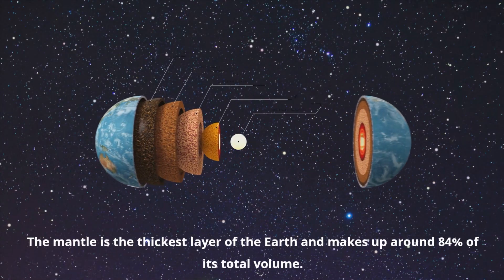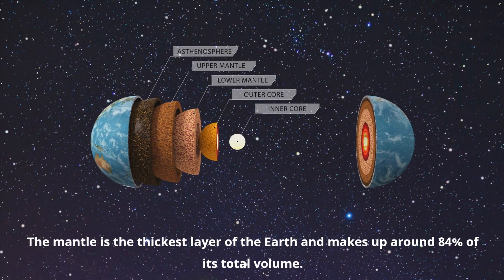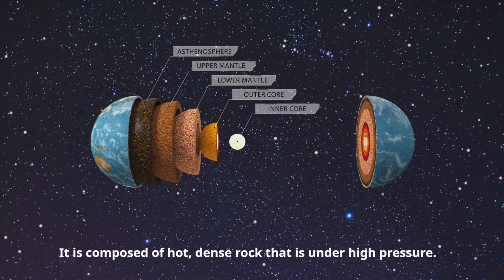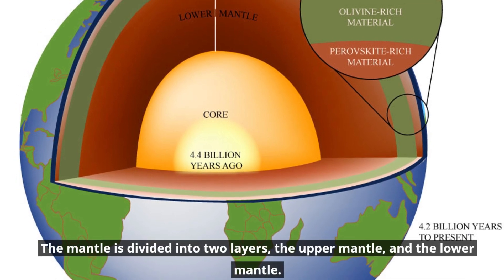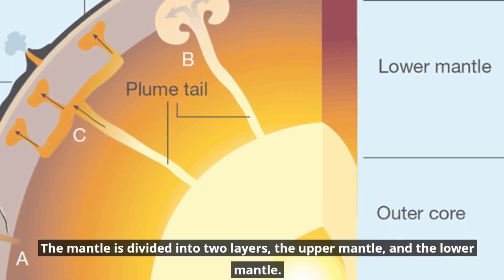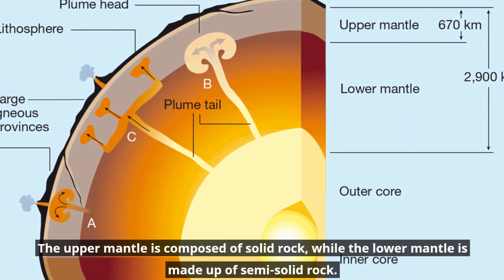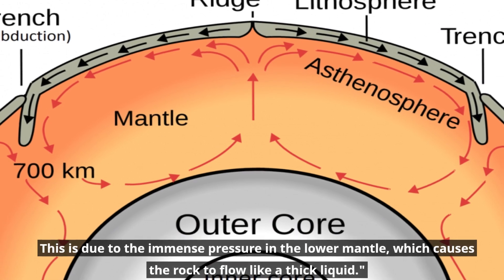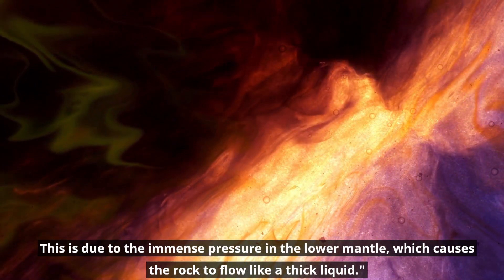Earth's Interior - Layers of Earth Explained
Today, we're embarking on an exciting journey to explore the layers of Earth like never before!

Whether you are a student, a scientist, or just an enthusiastic learner, understanding the fundamental aspects of our planet is vital for shaping our perspective on the world we live in.

Credits: Nasa/Shutterstock/Storyblocks/Pexels/Pixabay/Unsplash